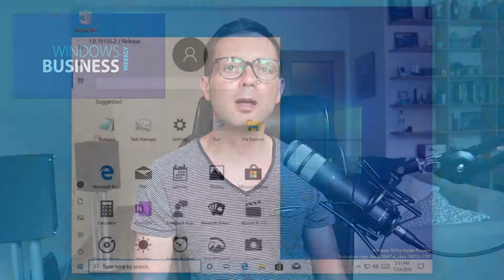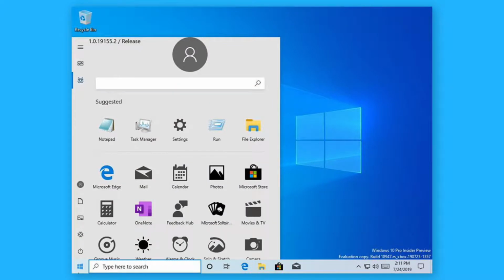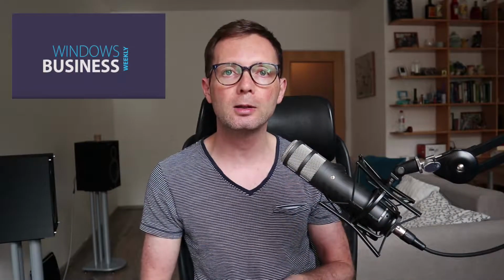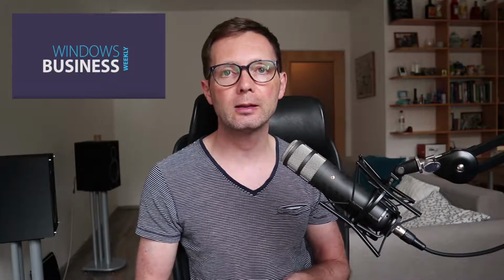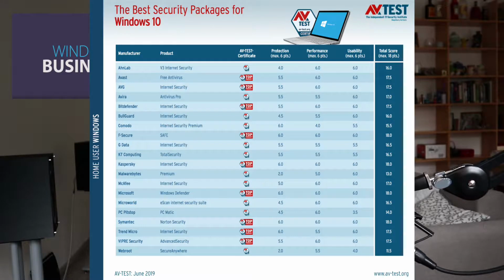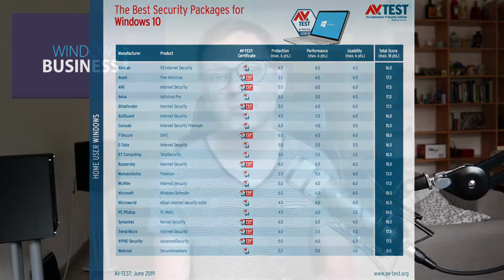Do I Need Third-Party Antivirus for Windows 10?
In this week's episode, I talk about the leaked Start menu experience in a Windows 10 Insider Preview build and whether Microsoft Windows Defender is as good as third-party alternatives.